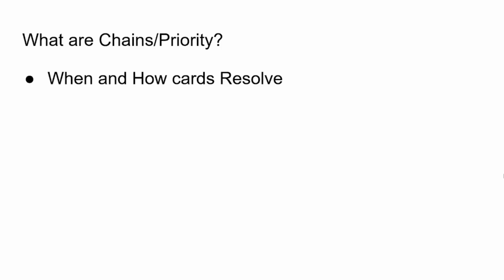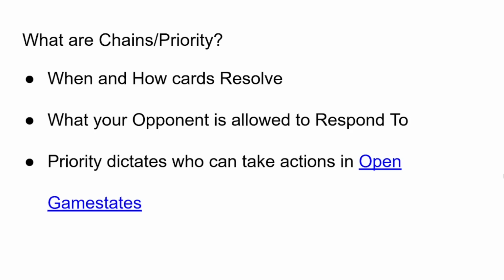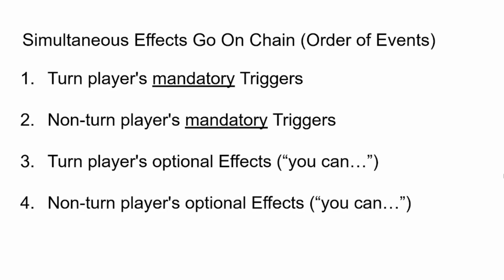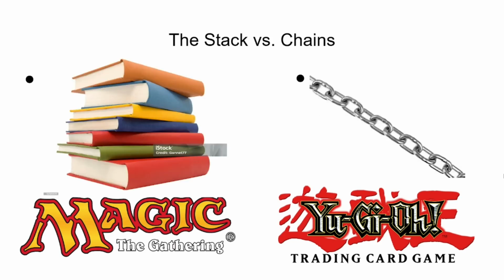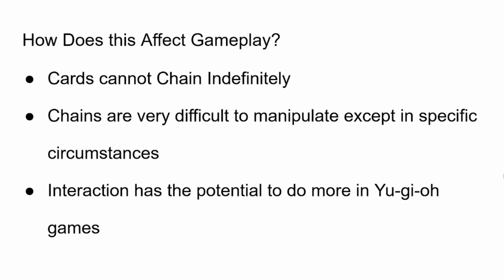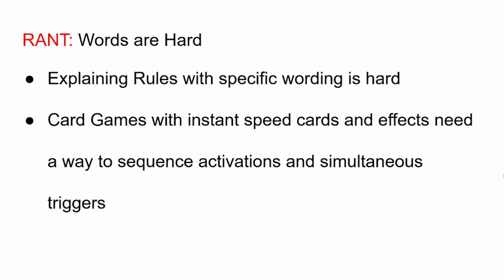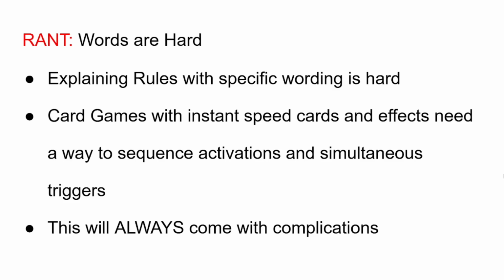How to Play Modern Yugioh: Chains and "Priority"